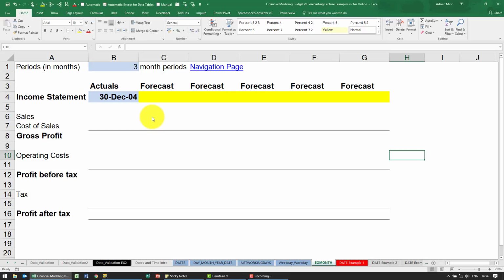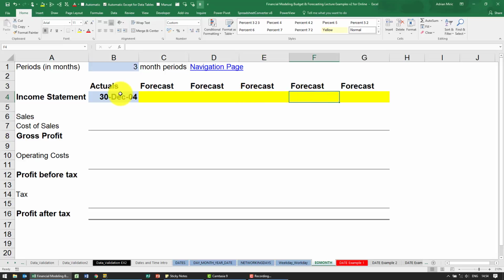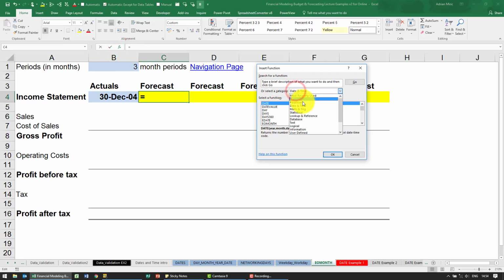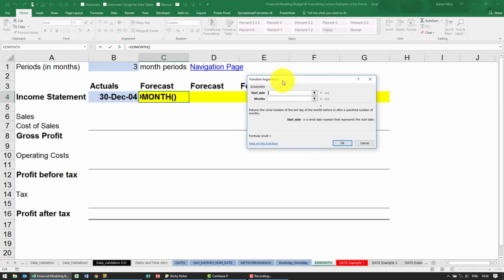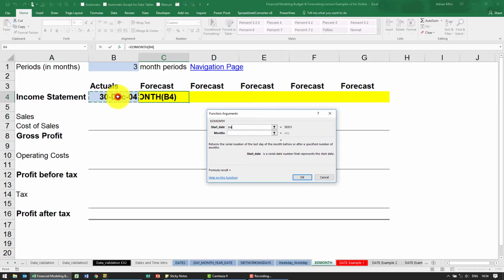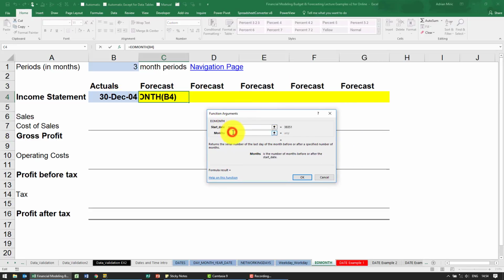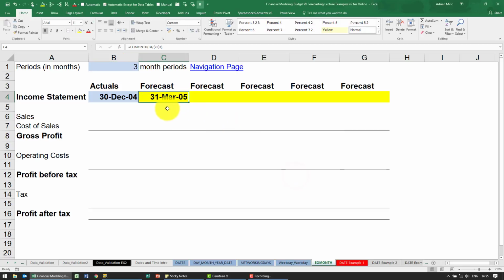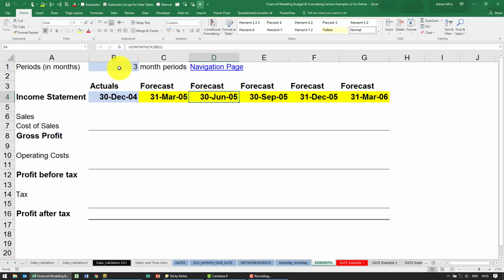Last day of month for month/ year dates in Excel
00:00 Get the last day of the month from Excel dates
00:26 Quarterly month end dates WITHOUT adding days
00:36 End of Month function in Excel
00:48 Last day of month in the past, future or current month
01:22 Create monthly list of future month end dates with formula
01:36 Create list of past month end dates in Excel

How to use Excel's in-built EOMONTH function to, from any date even if not the month end, convert it into a month end date in the future, past or current month. Also very useful when you actually want to look at the month and year of a date only. Using EOMONTH all dates become effectively month and year only (as the day will always be the same). Much more useful than formatting as month and year or making the date text.